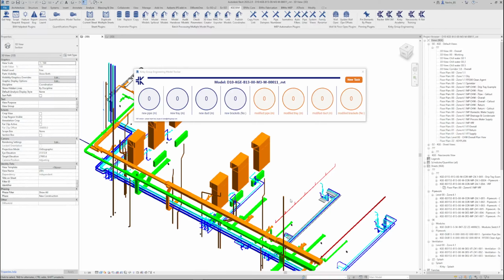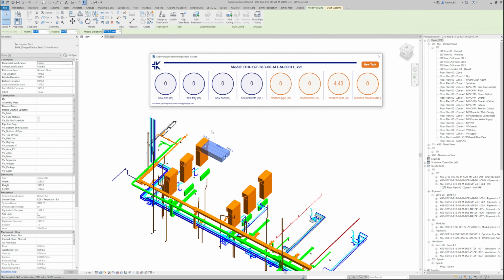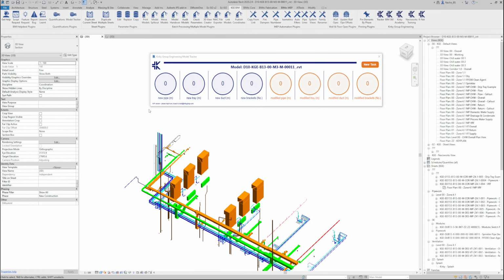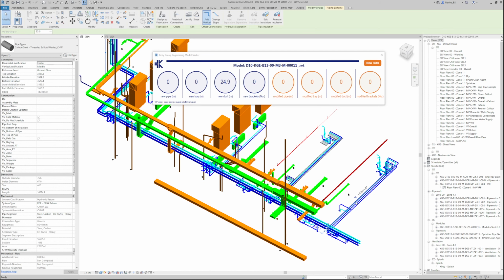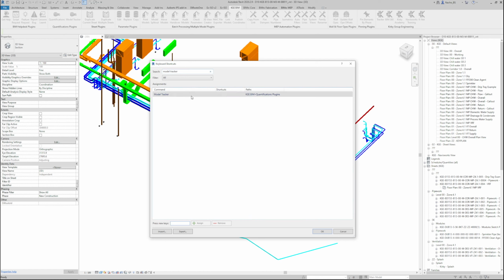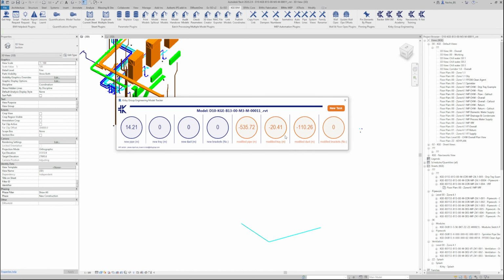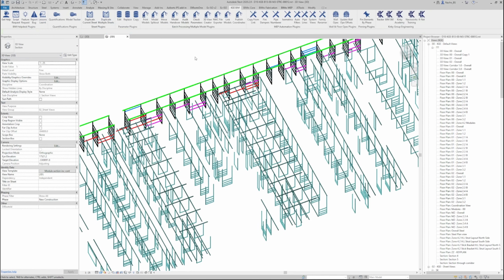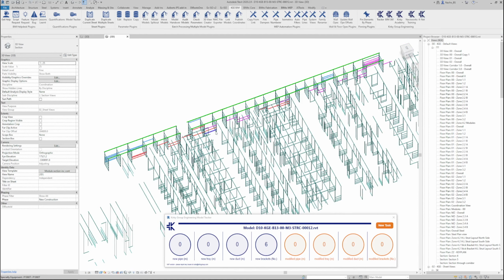Model Tracker Custom C# Revit Plugin with WPF modeless dialog interface